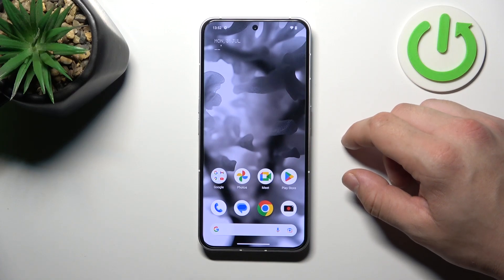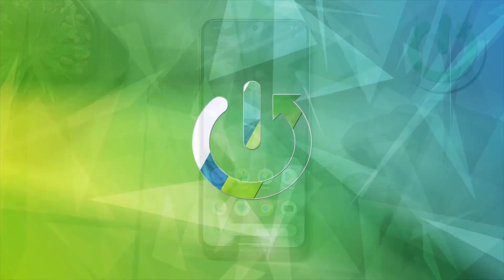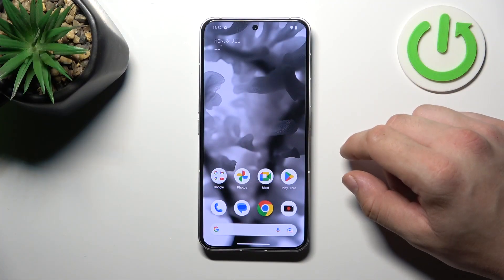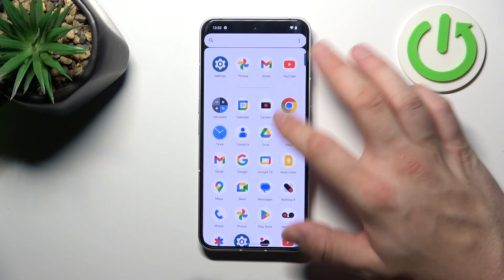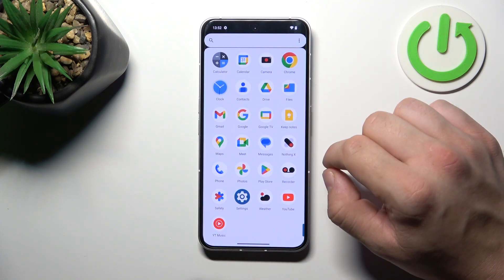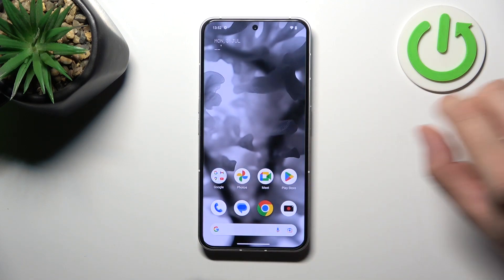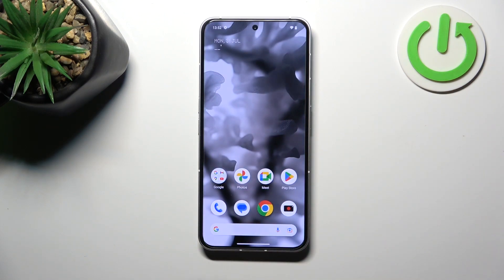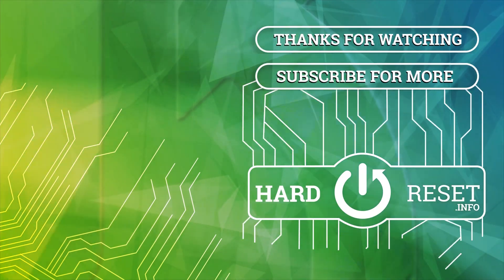How to Restore Phone Icon on Nothing Phone 2?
In this tutorial video, you will learn how to bring back the phone icon on your Nothing Phone 2 if it has gone missing or accidentally removed. Discover the simple steps to restore the phone icon and access your calling feature smoothly.

How to Recover the Phone Icon on Nothing Phone 2?
How to Reinstall the Phone Icon on Nothing Phone 2?
How to Retrieve the Phone Icon on Nothing Phone 2?
How to Add the Phone Icon Back on Nothing Phone 2?